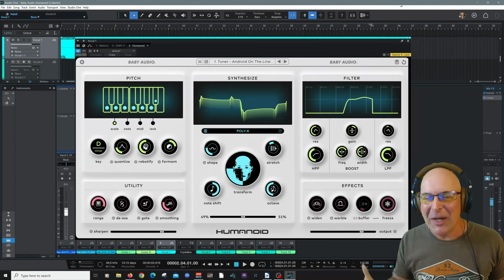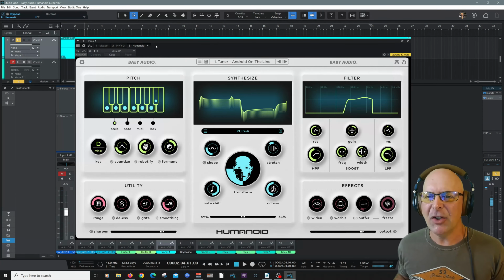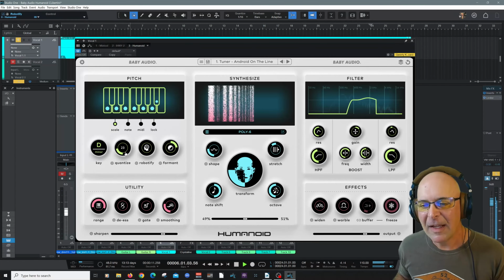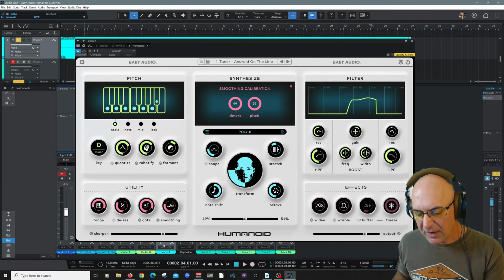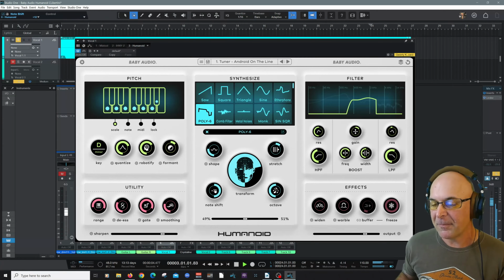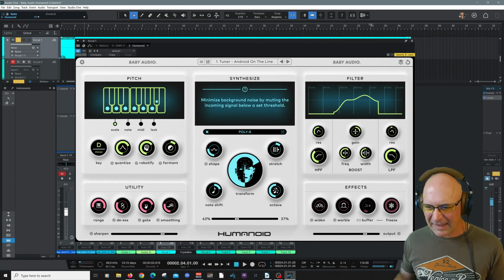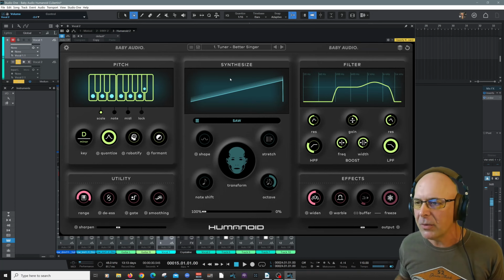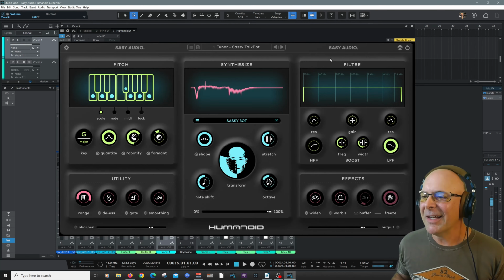Synthetic Vocals with Humanoid | Carlo Libertini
MEET HUMANOID - The Next Evolution of Synthetic Vocals

Humanoid is a fresh approach to pitch correction and vocal resynthesis. There is nothing subtle about it because it will transform your voice into something completely new. It blurs the line between tuner, vocoder, wavetable synthesis and more. In this video we will walk you through all the features and more while testing it out. Humanoid will add something unique and exciting to your plugin collection today!